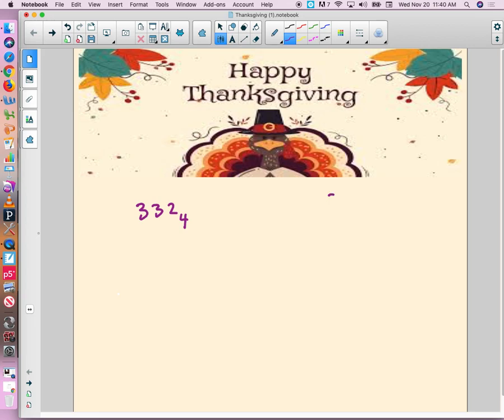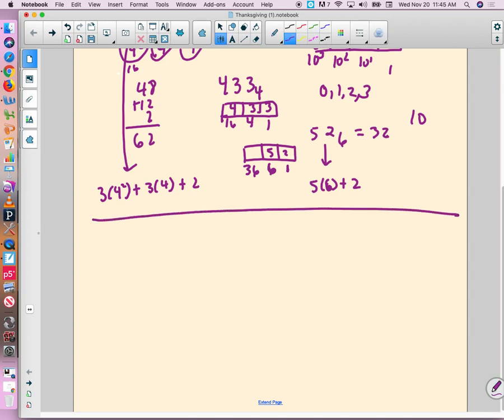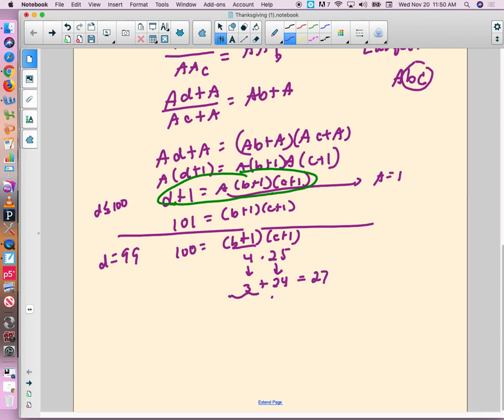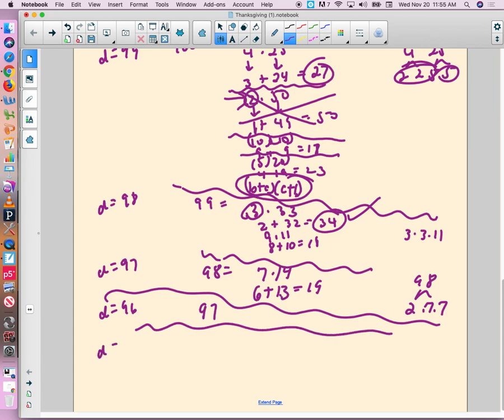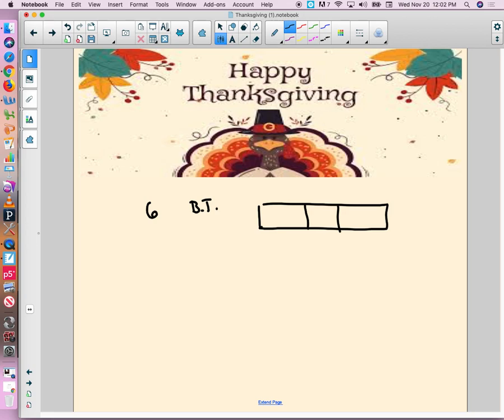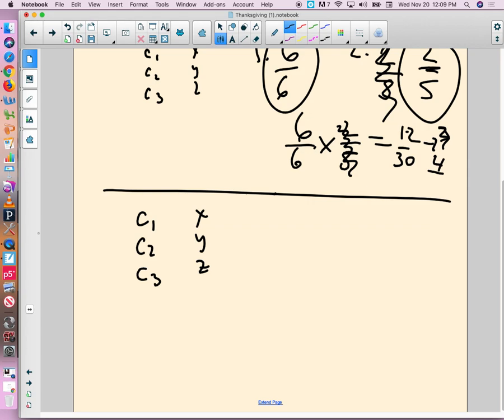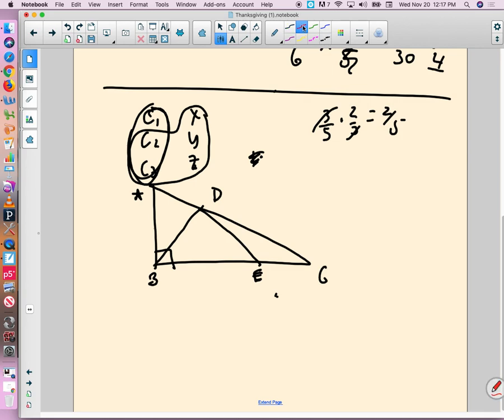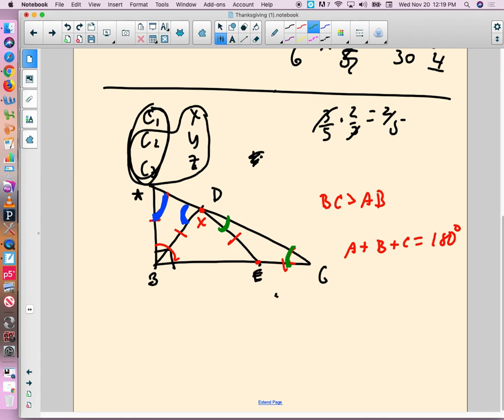Math Madness Round 5 continued